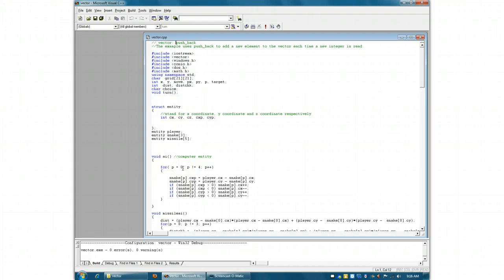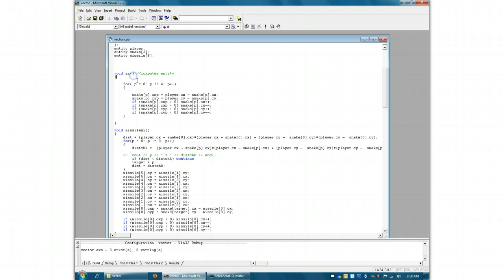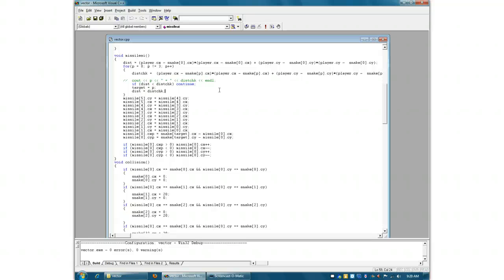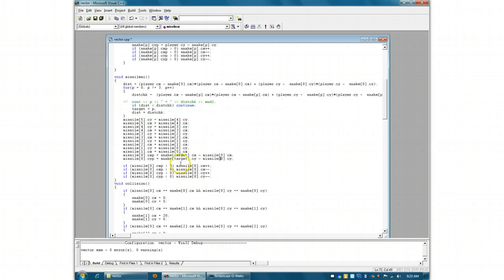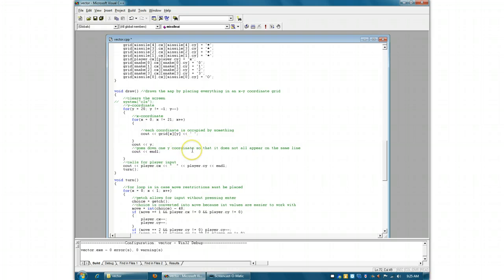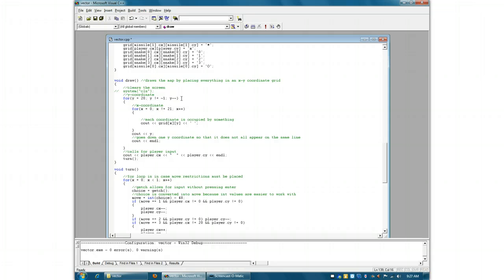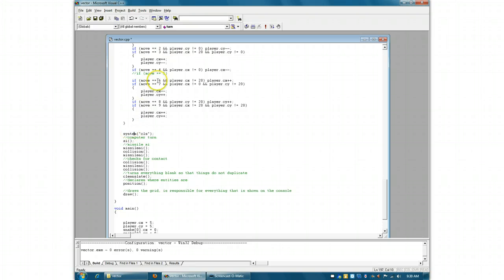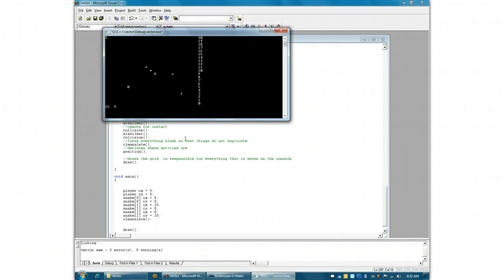C++ Game Grid by Alan J